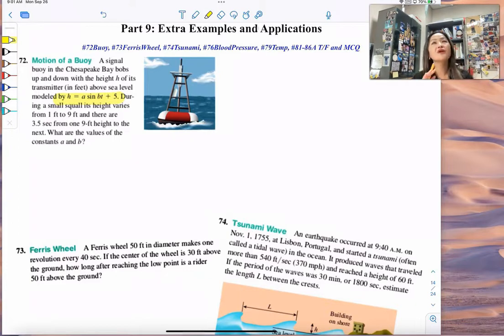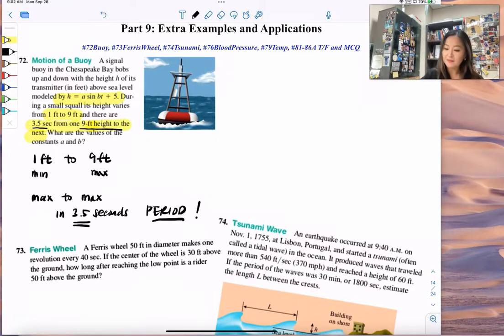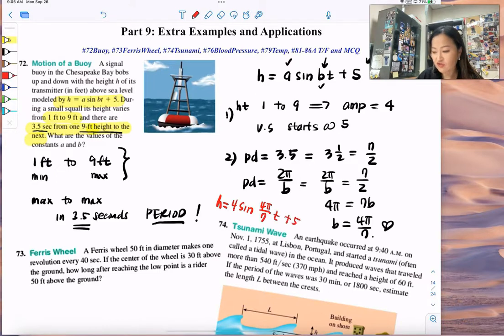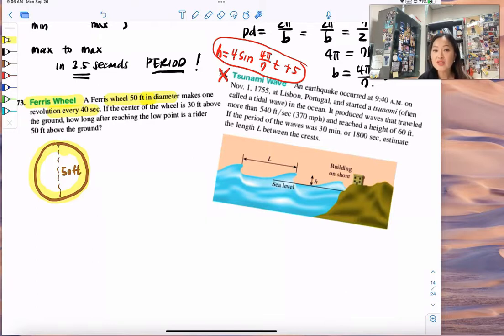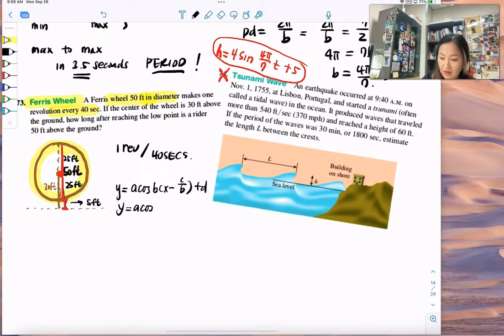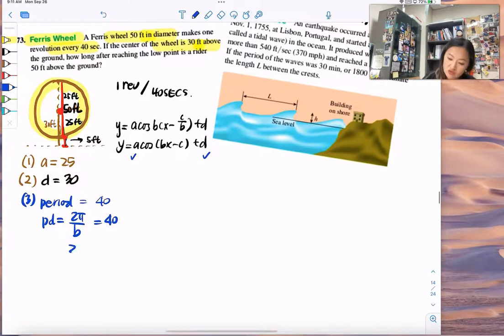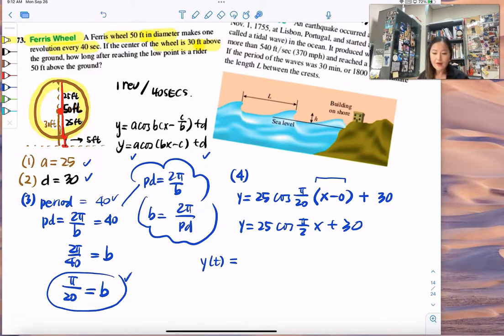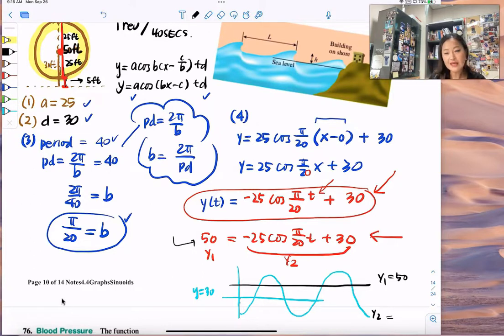4 4NotesPt9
Applications are fun - no calculator just yet on this video!